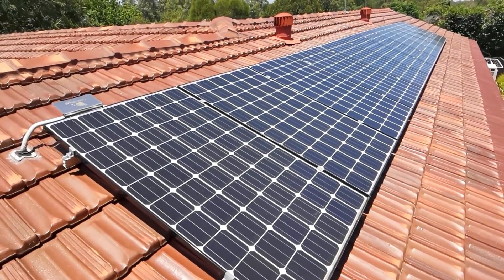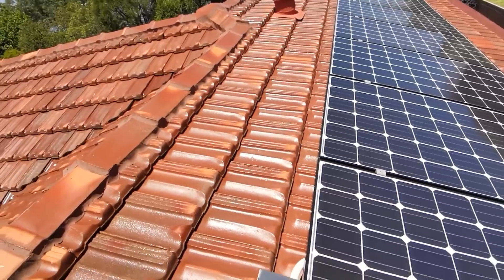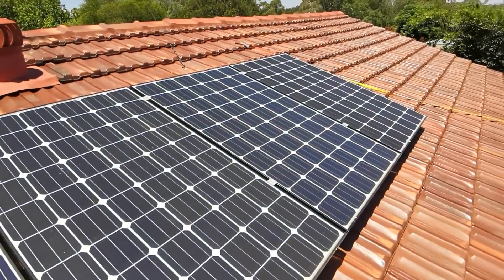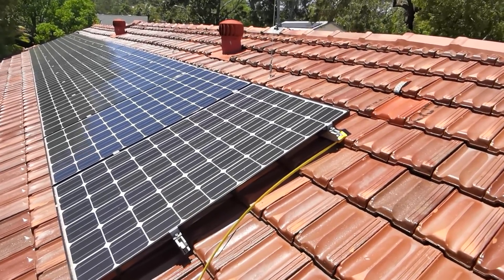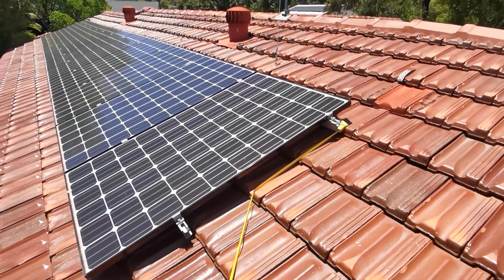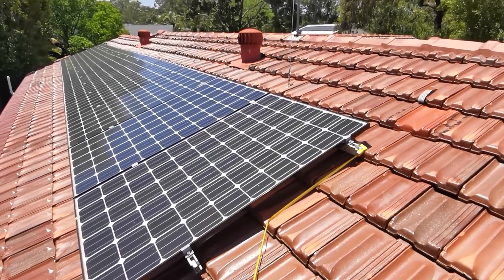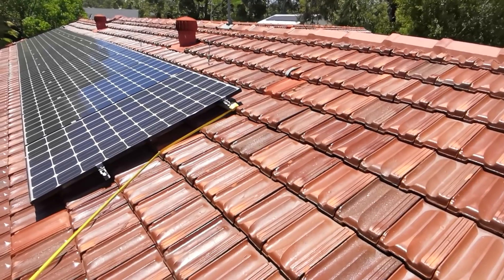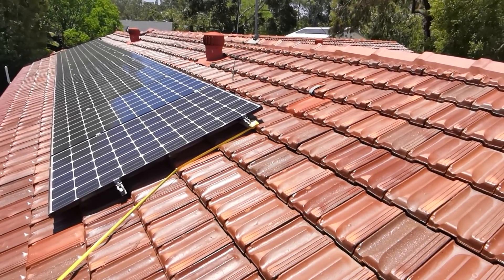Home Solar Upgrade Options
Dave needs to upgrade his 3kW home solar system, what are the options?